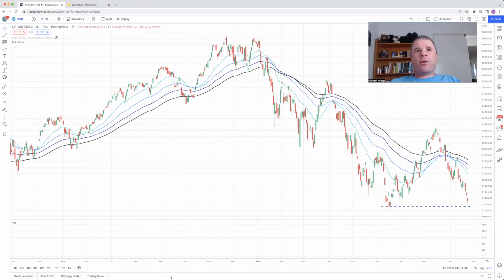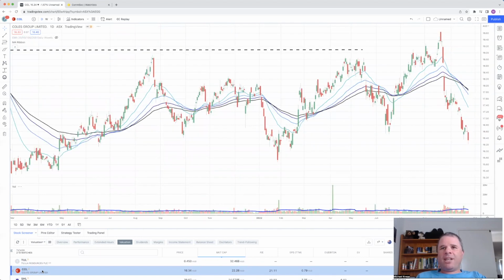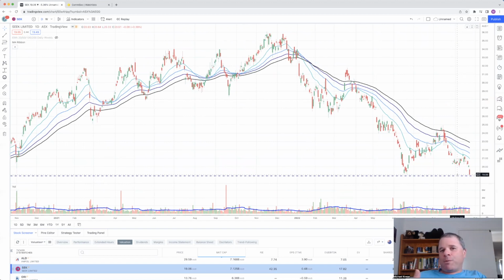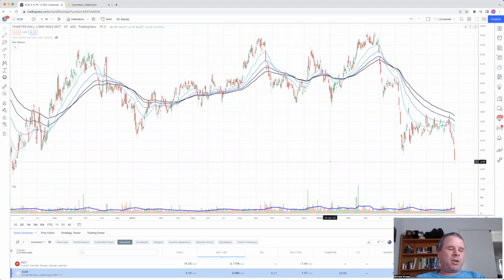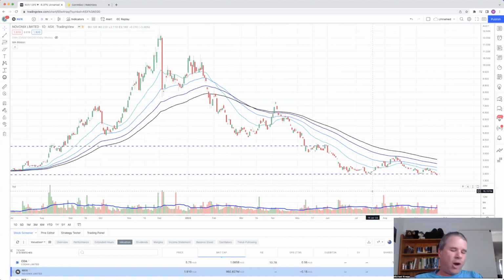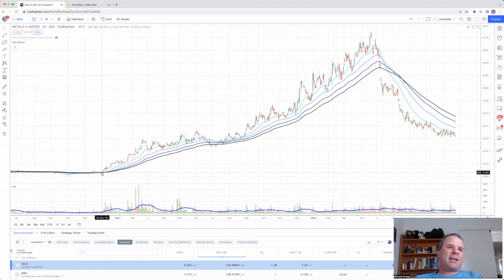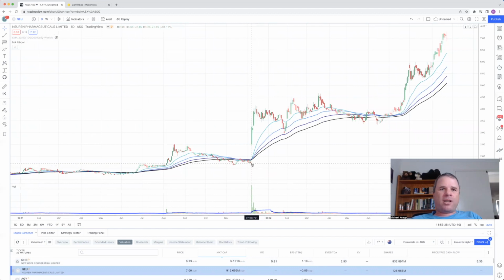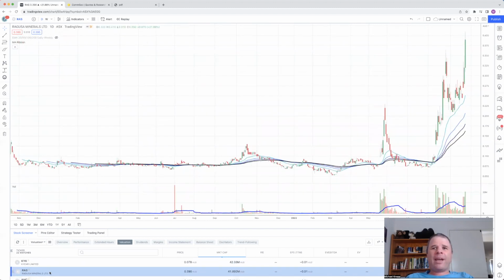Technical Update 25 September | ASX Stocks at 6 Month High or Low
We all know that the overall market is in a bear market and this means the majority of company's share prices are dropping. However, no matter the state of the market, there will always be some companies bucking the trend.

At the moment over 200 companies on the ASX are at least 6 month low with many at multi-year lows while only 23 companies are at 6 month highs. These 23 companies are the ones to keep an eye on as the market for whatever reason is still positive about.